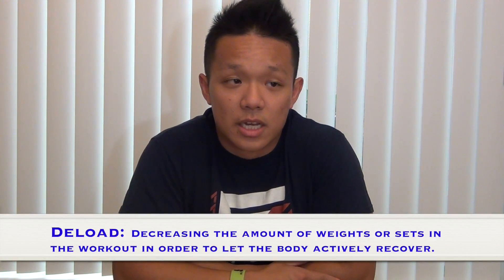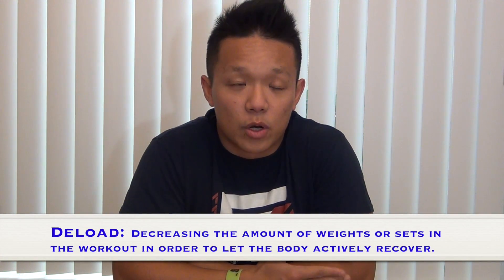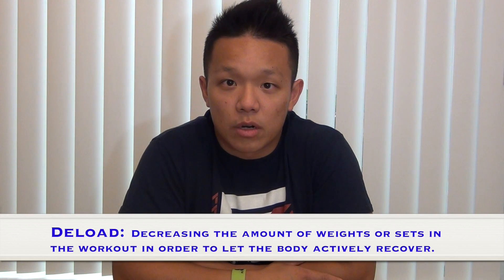My Opinion: Deload Week, What is it? Do You Need It?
Let me know if you implement Deloads in your training program!

Thanks guys for all the support!! Much love!!

***Supplement Products
Citadel Nutrition: